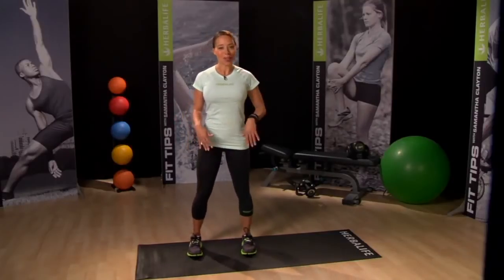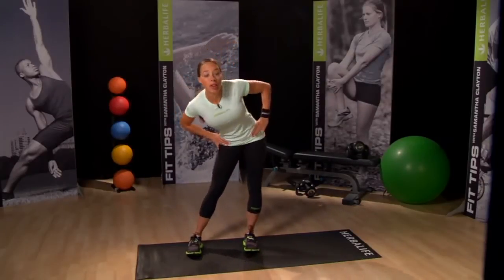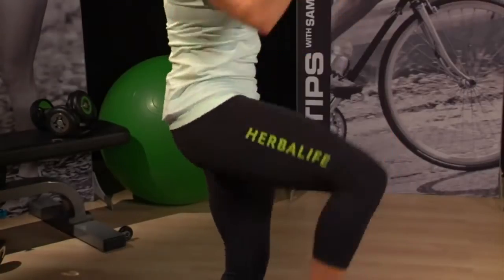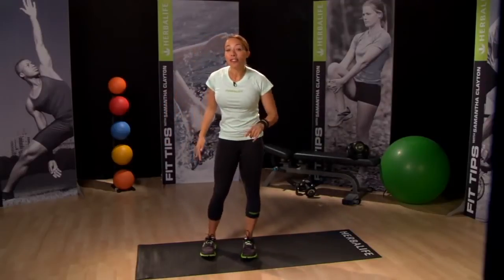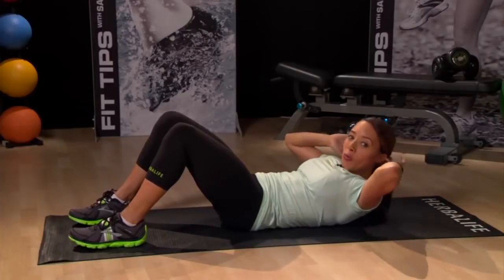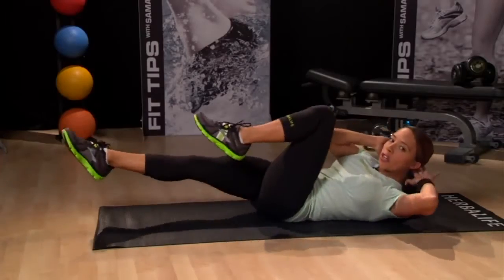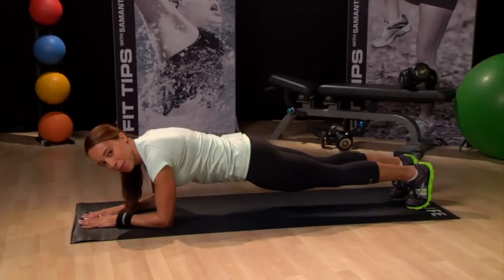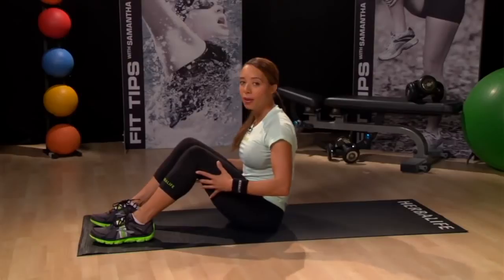Get your best abs ever with Samantha Clayton's core workout Herbalife Fit Tips